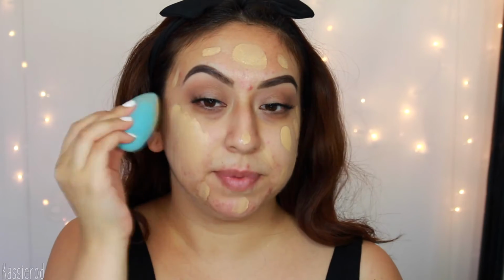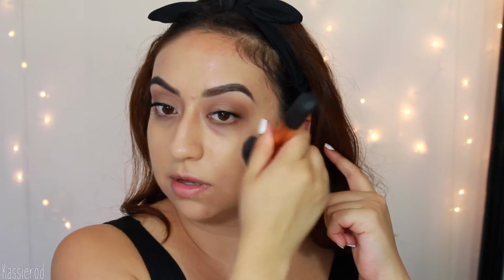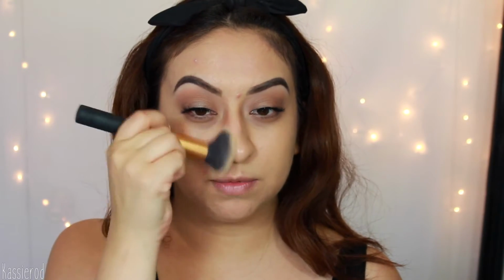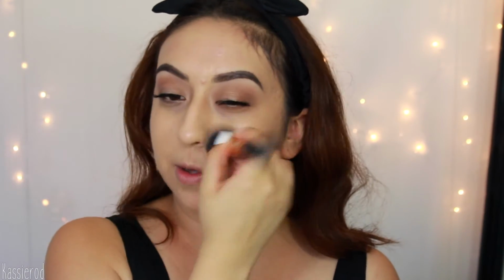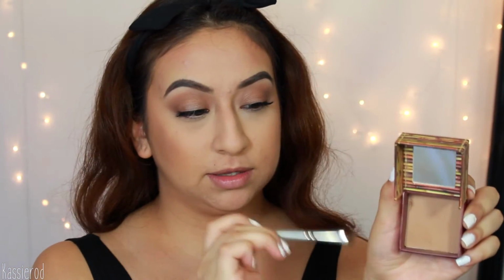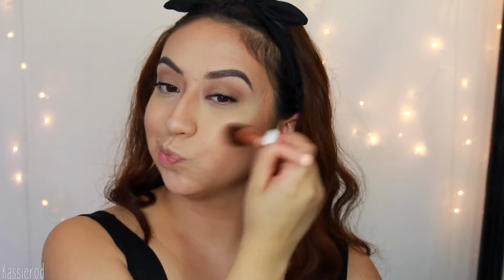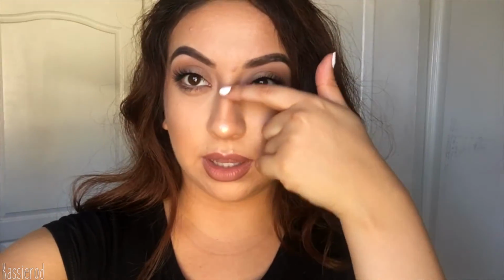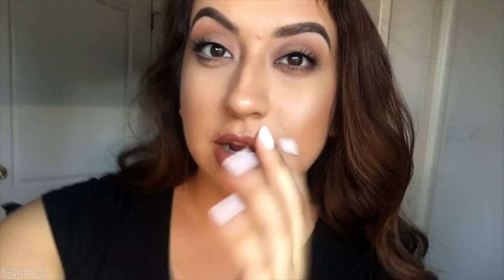Milani Conceal & Perfect Foundation Review+Demo+VLOG! | Kassierod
Hey everyone! This is my fist time doing this and I hope it was helpful for anyone who is thinking of purchasing this foundation. I am so sorry it is long but I tried to be as informative as possible!
I seriously love this foundation, so far it has not broke me out so that is a plus. I love you all so much, xo!

➜Pat Pat App
Get 25% First Order

➜Nume Products
"SAVE50" @ Checkout
PRODUCTS MENTIONED

FACE
Benefit Porefessional
Skindinavia Primer Spray
Milani Conceal+ Perfect 2-in-1 Foundation+Concealer 02 Natural
LA Girl Pro Concealer Light Beige
RCMA Translucent Powder
Ulta Matte Bronzer Medium
Benefit Cosmetics Hoola Bronzer
BH Cosmetics 10 Color Blush Palette
Benefit Cosmetics Watts Up Highlighter
Anastasia Beverly Hills That Glow Kit
NYX Wonder Pencil Light
Bloom Lipliner Outline
NYX Lingerie Liquid Lipstick Push Up
Skindinavia Bridal Setting Spray
Gerard Cosmetics Slay All Day Setting Spray Tea/Ginger

EYES:
Anastasia Beverly Hills Dipbrow Dark Brown+Clear Brow Gel
Morphs 35OM Palette+Shaanxo Palette
The Creme Shop Lashes
Telescopic Carbon Black Mascara

Tools Used:
Ricky's NYC Beauty Blender
Real Techniques Buffing Brush
BH Cosmetics 14 Chic Brush Set
Cinema Secrets Angled Fluffy Brush
Slmissglam W07 Contour Brush